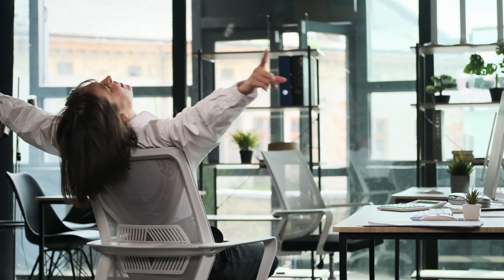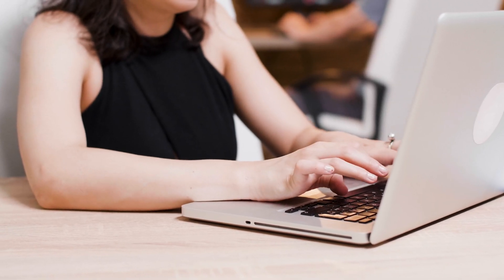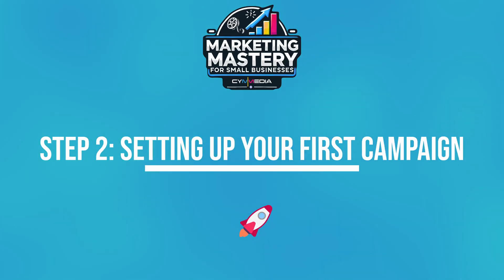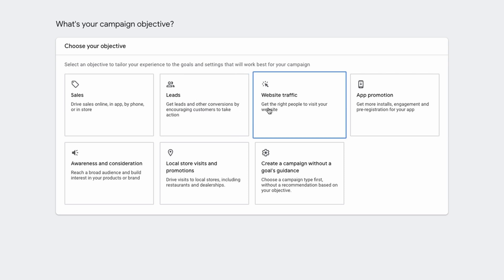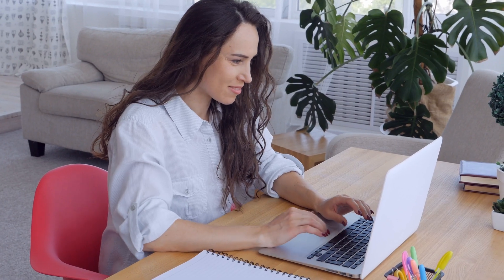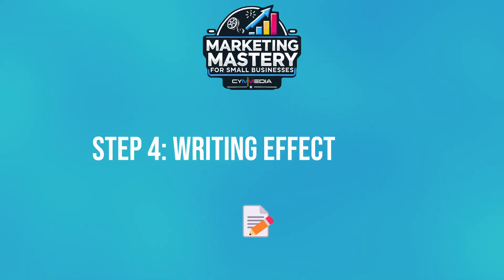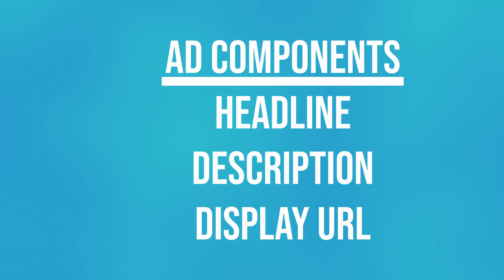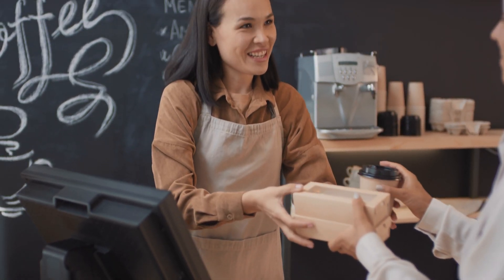Google Ads for Beginners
Ready to dive into Google Ads? 🚀 Whether you’re exploring digital marketing for the first time or looking to drive more targeted traffic to your business, this video breaks down the essentials. Join Scott Selman as he guides you through setting up your first Google Ads campaign—from understanding what Google Ads is and selecting keywords to writing effective ads and optimizing your budget. With these steps, you’ll be on your way to launching a successful campaign that converts!